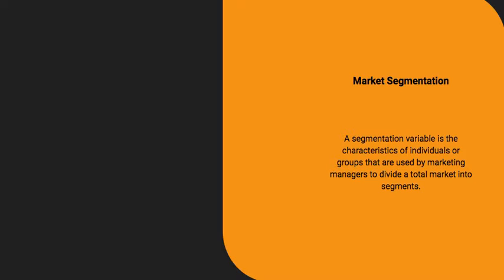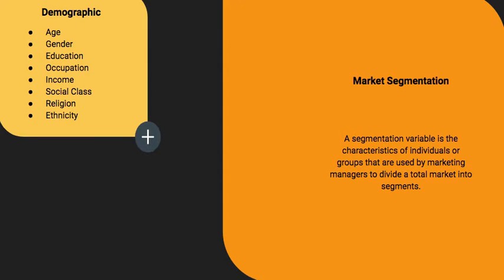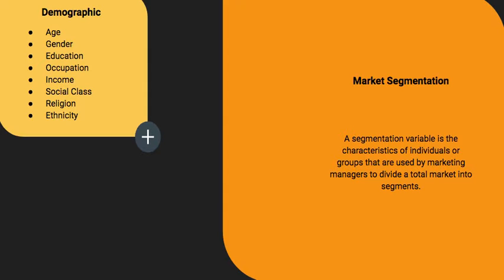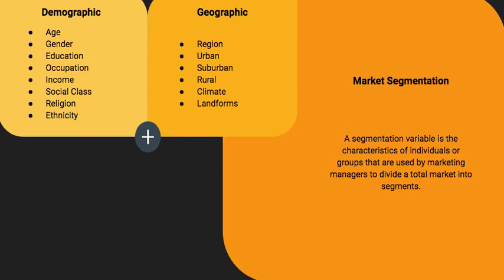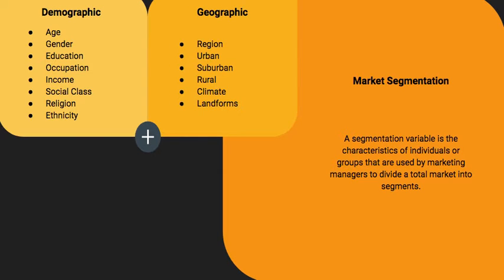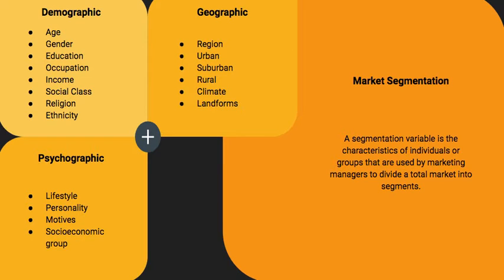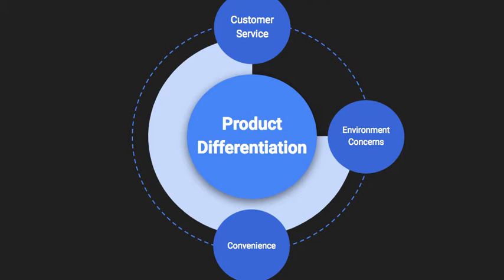HSC Business Studies Marketing: Market Segmentation, Product Differentiation, and Positioning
This video looks at the strategies of Marketing, in particular, market segmentation, product differentiation, and positioning.